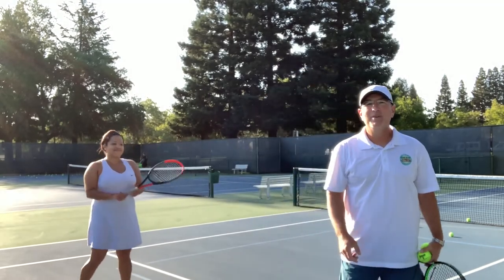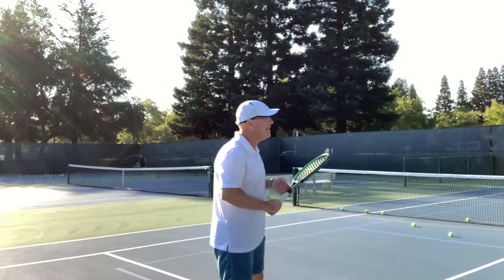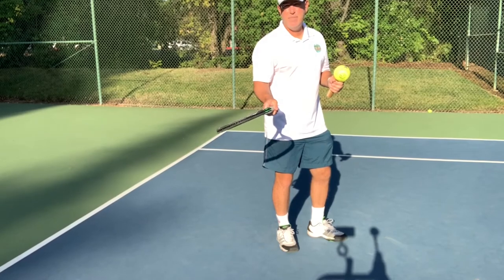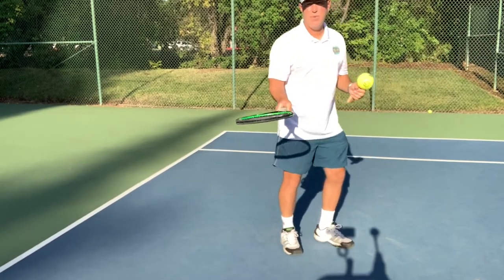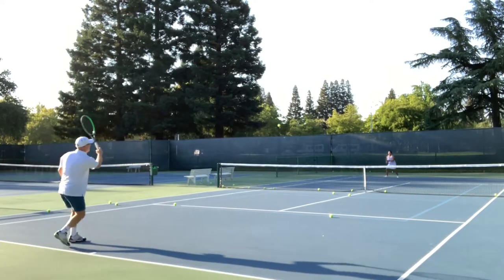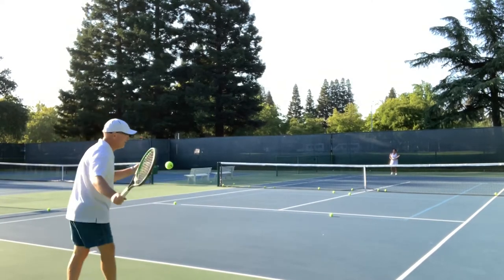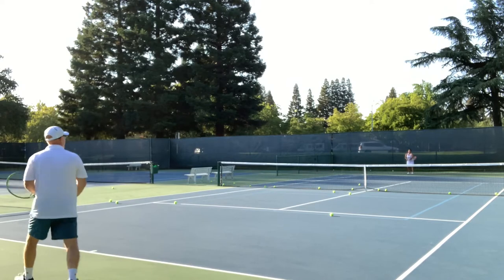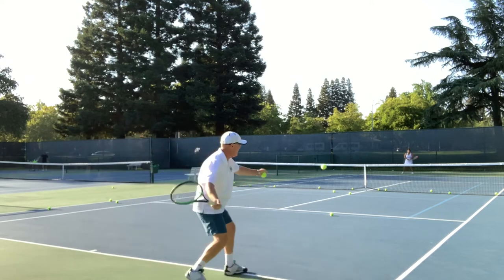Eastern and Semi-Western Forehand, redefining and correcting a common error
Katrina joins me to take a closer look at a common problem club level and recreational players have with the Eastern and Semi-Western forehands. I introduce a practice point, “flick and through.” Then redefining the swing I look at extrapolating a portion of Nadal’s forehand and adding it to the Eastern and SW -an elbow draw that increases racquet head speed for top spin.
If you have questions, comments or requests I enjoy addressing them.